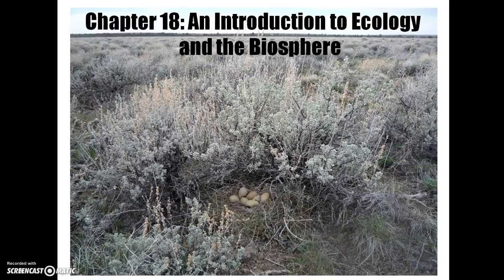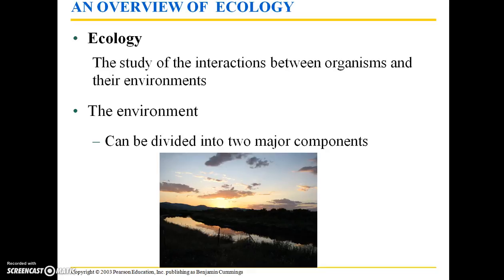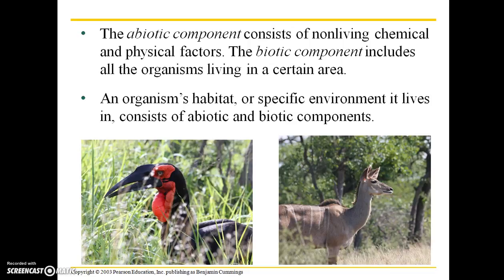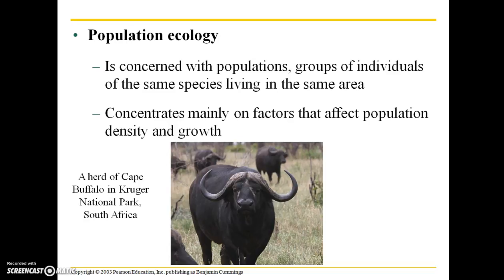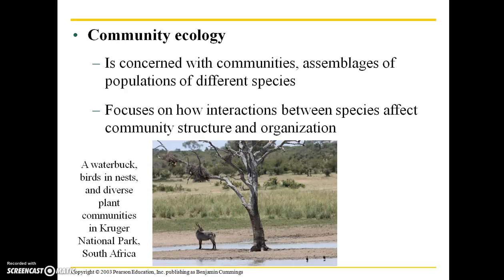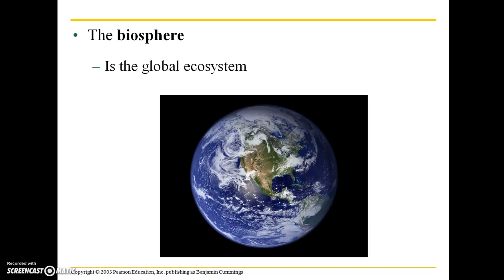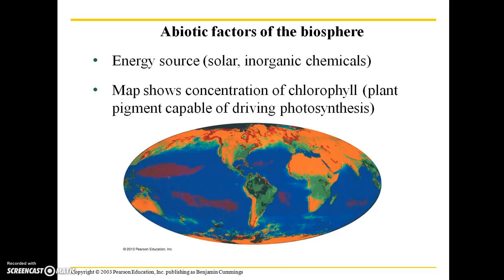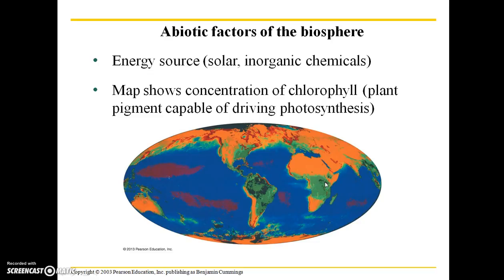BIO 112 Chapter 18 Part 1: an introduction to ecology and the biosphere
This is the first part of the chapter 18 lecture over ecology and the biosphere. For Ms. Richardson's BIO 112 course.